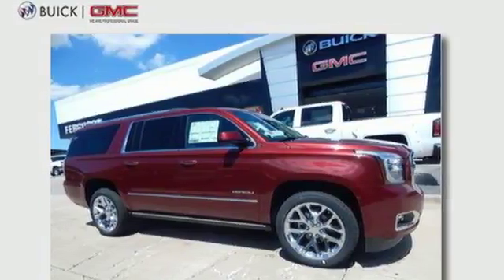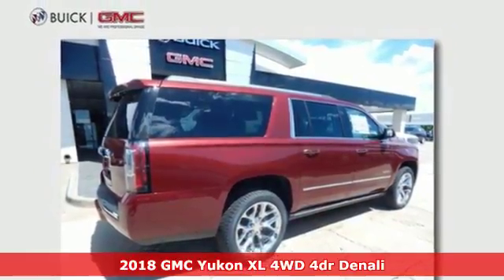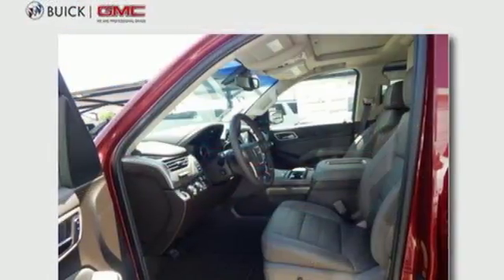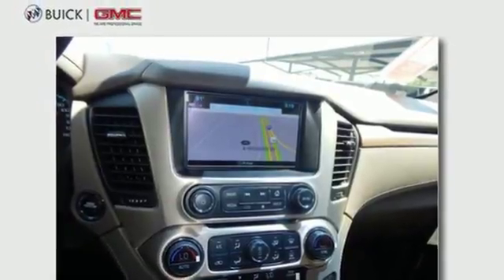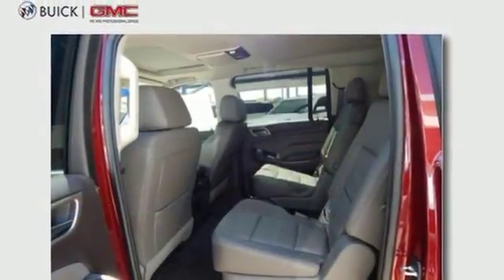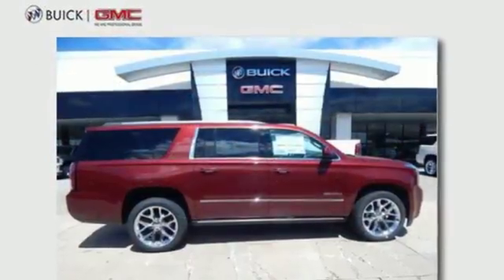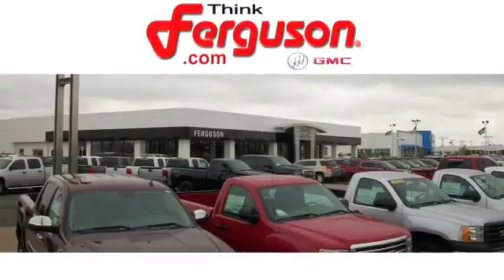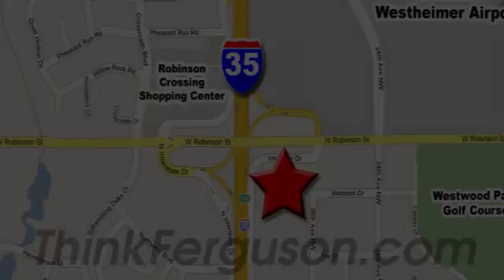New 2018 GMC YUKON XL DENALI Norman OK Oklahoma-City, OK G3792 - SOLD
Year: 2018
Make: GMC
Model: YUKON XL DENALI
Engine: 6.2 Liter 8 Cylinder
Transmission: Automatic
Color: Crimson Red Tintcoat
Interior: Cocoa/Dark Atmosphere
Stock #: G3792
VIN: 1GKS2HKJ7JR359161

Address:
1015 North Interstate Drive